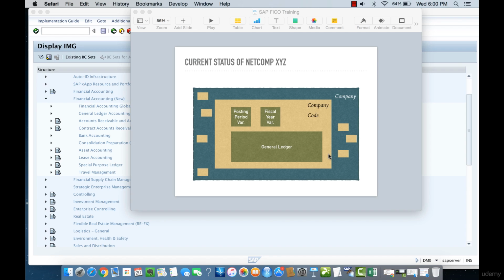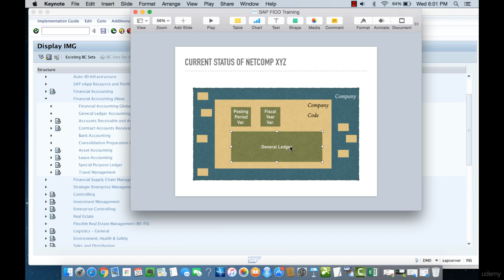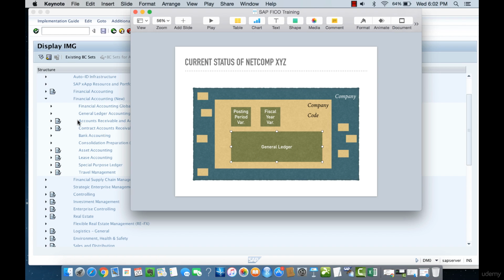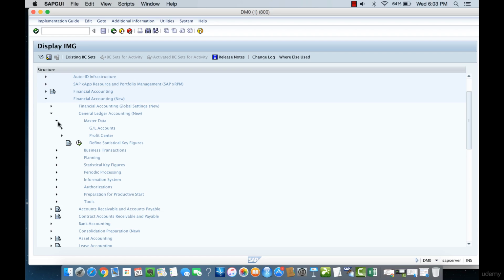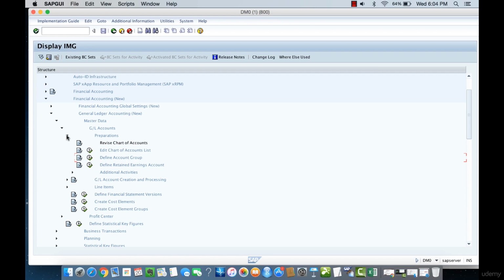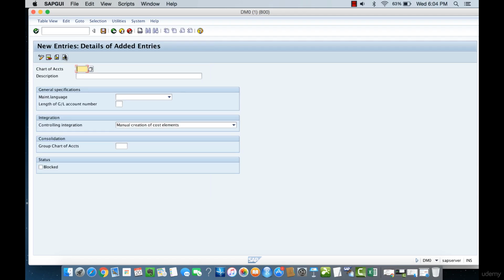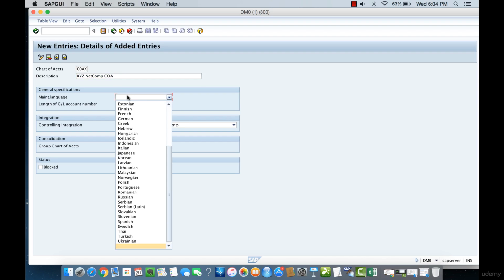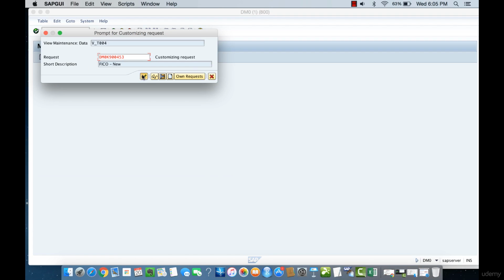007 Creating a New Chart Of Accounts in SAP FICO